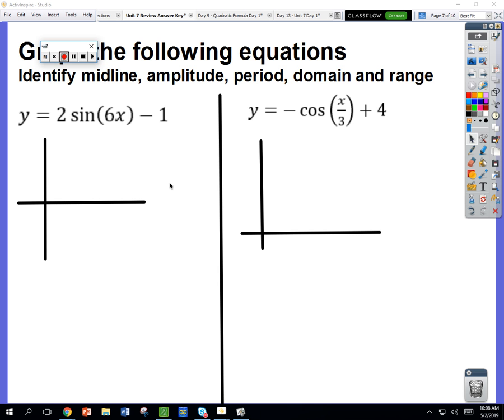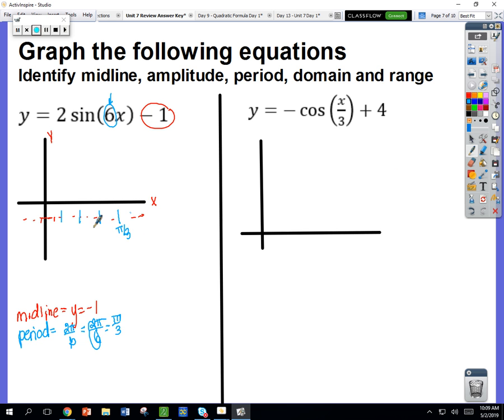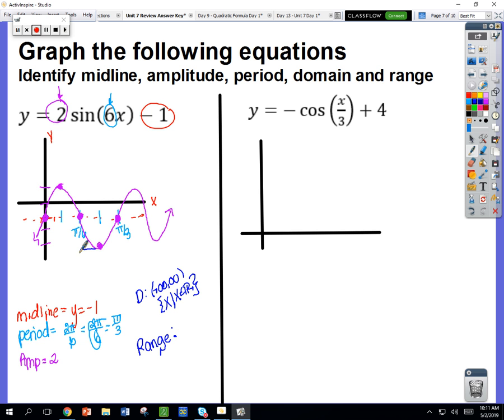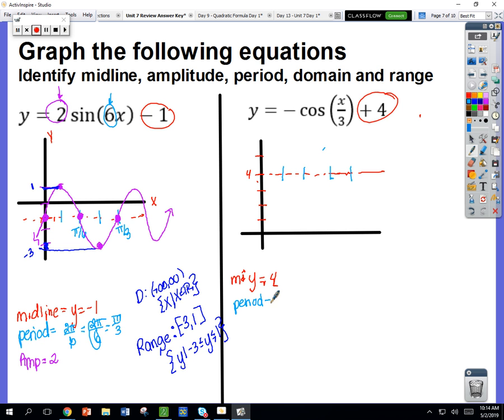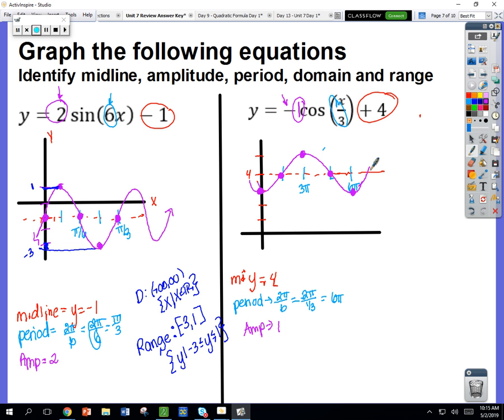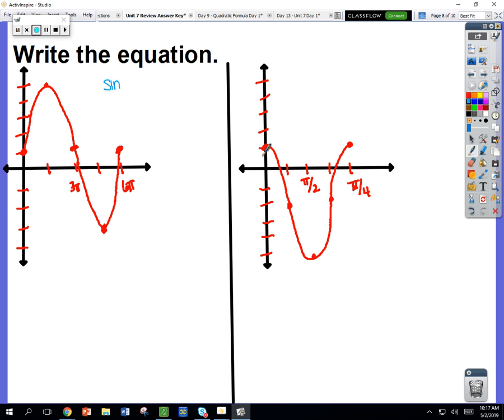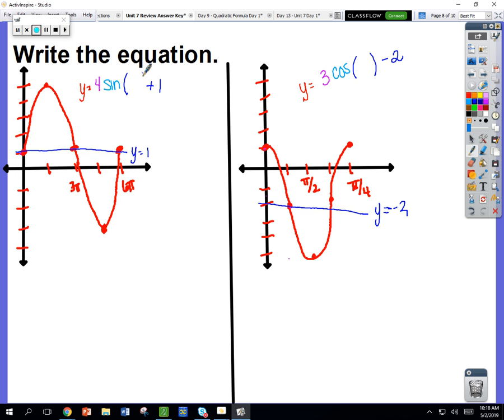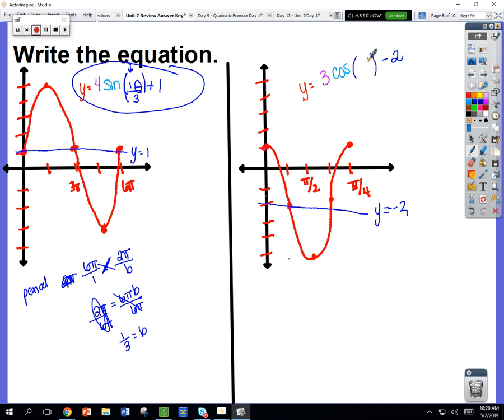Unit 7 Review Part 3 graphing Sine and Cosine